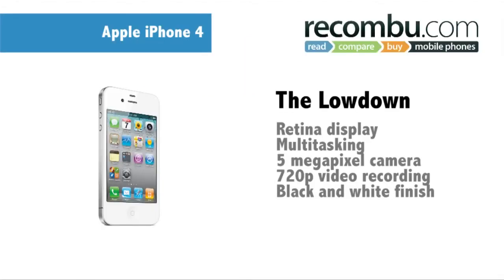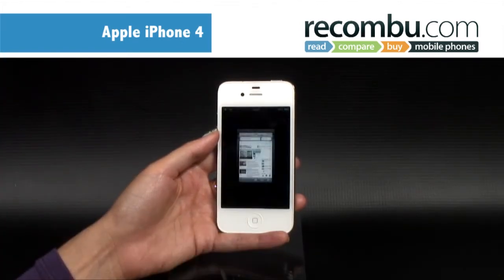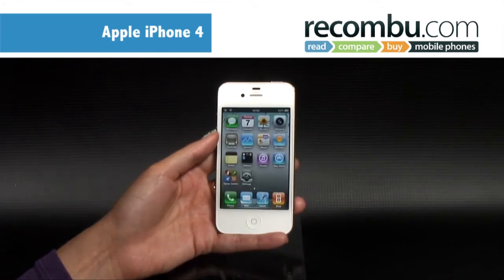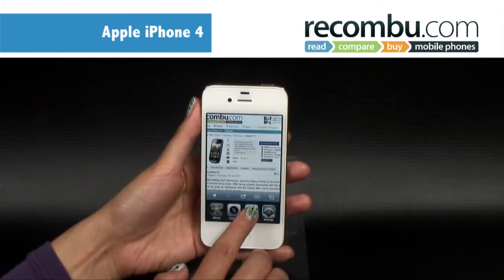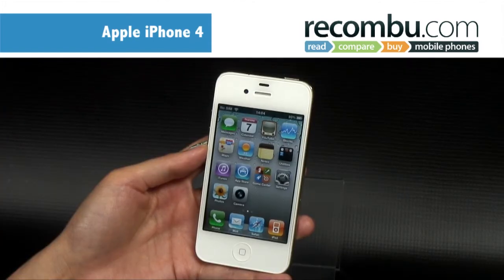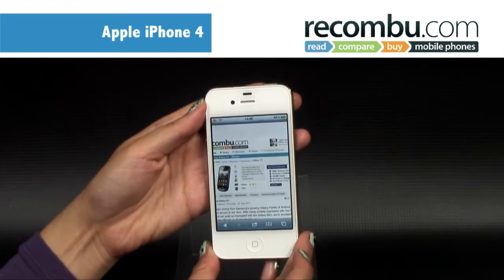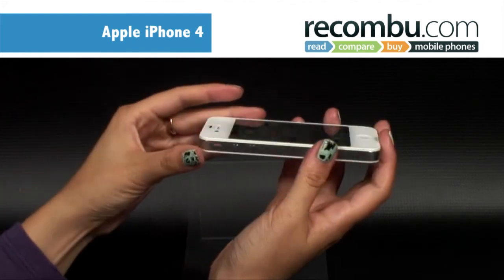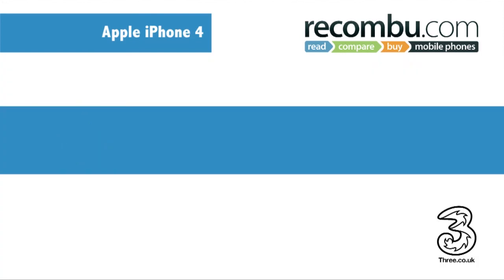Apple iPhone 4 review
With an upgrade to iOS 5 coming very soon, check out our video review of the current Apple iPhone 4